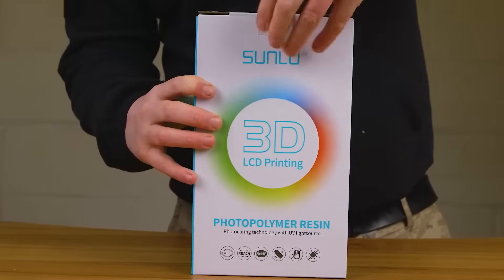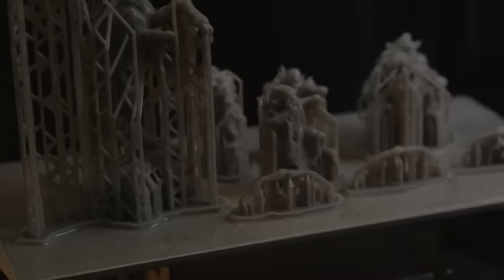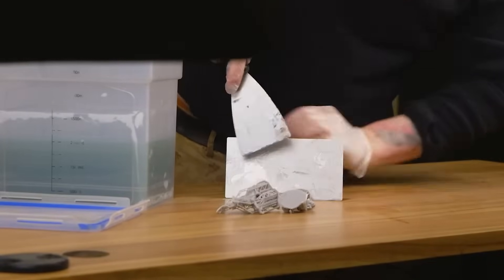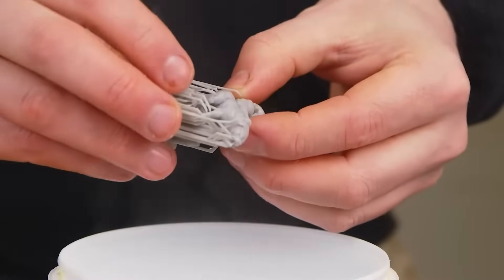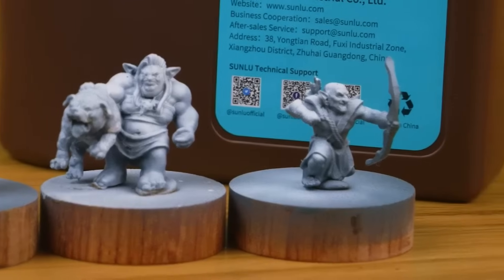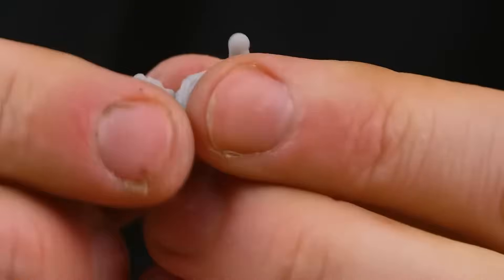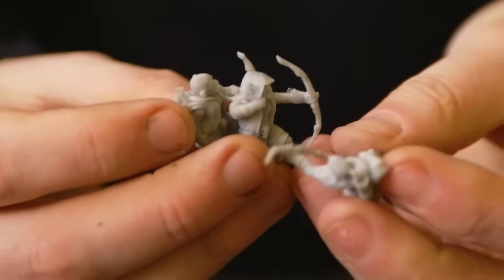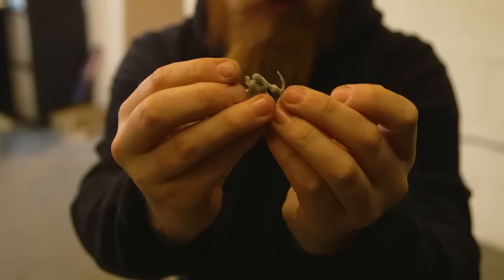The Best Affordable Standard Resin is Tested! Is it really good for 3D Resin Printing?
🥳SUNLU Standard Resin Tested By @GeekGamingScenics. Thanks for your review🥰.
Is it really affordable and also good? You will see it in the video.

Searching for the greatest 3D printing material?
Looking for the most affordable resin?
Or just wanna catching up on the latest news about SUNLU?
Don't hesitate to join us at sunlu.com.
Thank you so much for all your support!
Enjoy 3D Printing With SUNLU~❤️